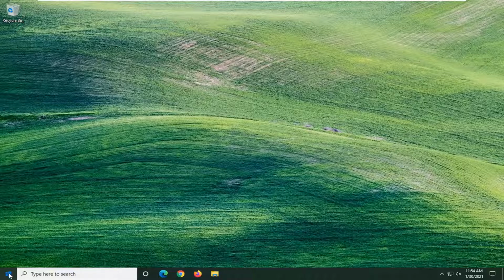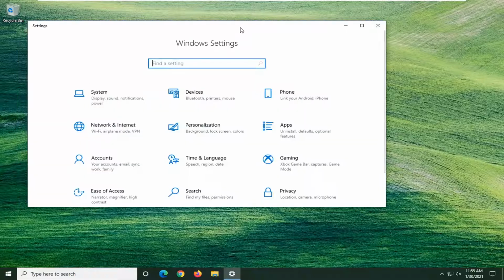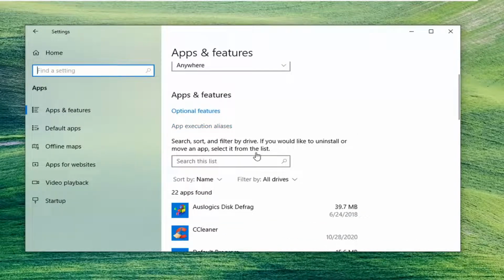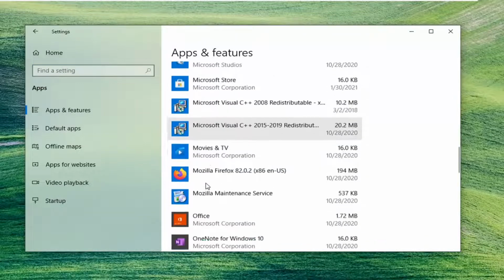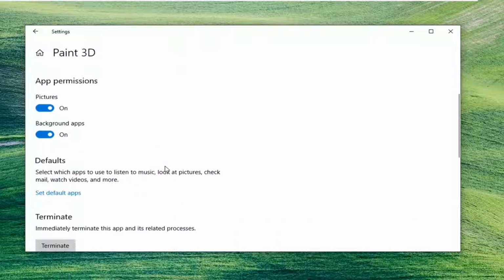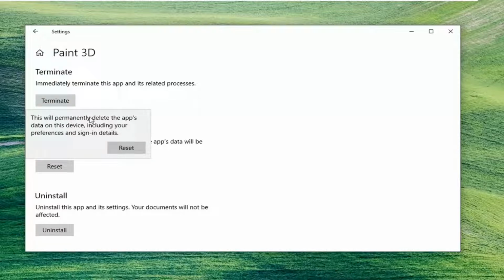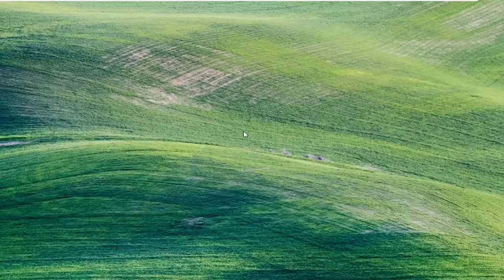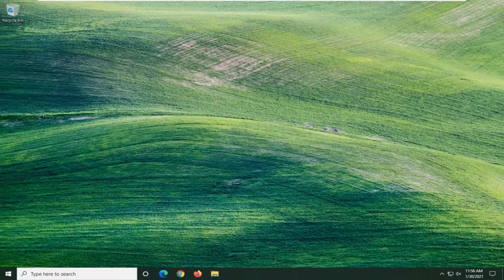How to Fix Paint 3D Not Working in Windows 10 FIX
Issues addressed in this tutorial:
paint 3d not working in windows 10
paint 3d library not working
paint 3d mixed reality not working
paint 3d windows 10 not working
paint 3d 3d library not working

Paint 3D is one of Windows 10’s built-in apps with which you can add 3D shapes and effects to images.

Some users have stated on forums that a Paint 3D is currently not available error message appears when they try to run that app.

The full error message states: Paint 3D is currently not available in your account. Here’s the error code in case you need it 0x803F8001. These are a few potential fixes for that error message.